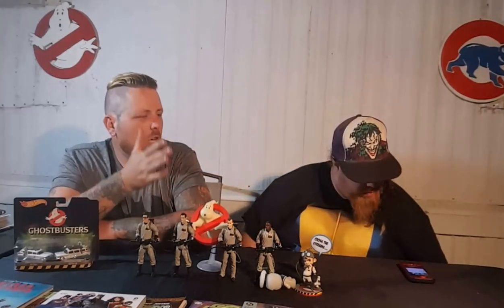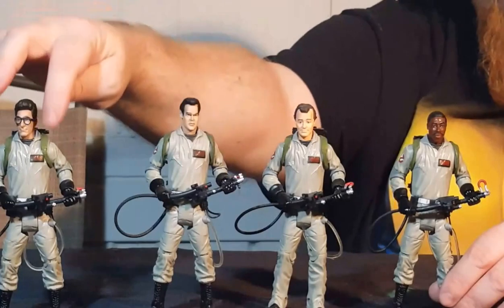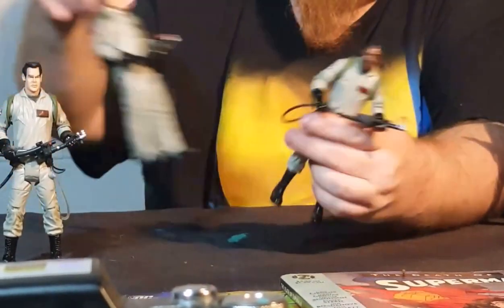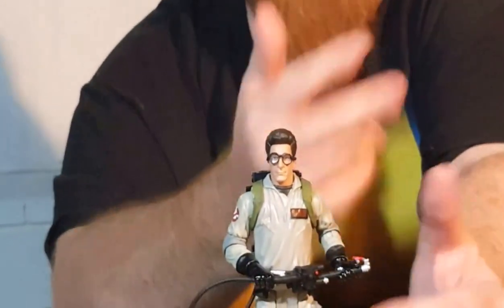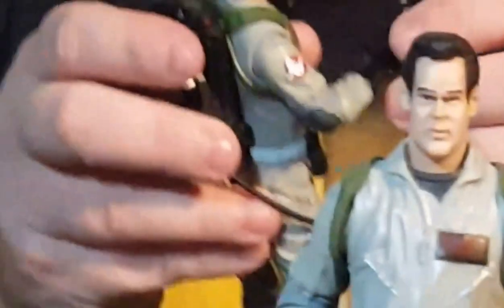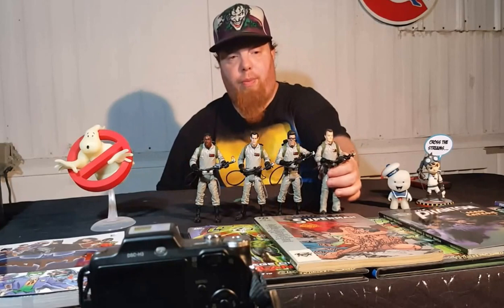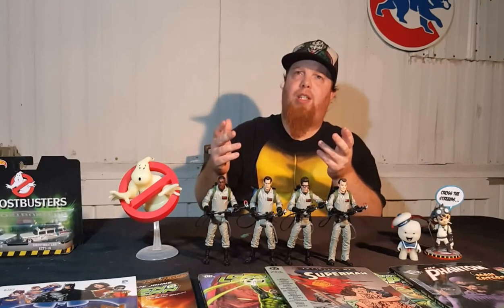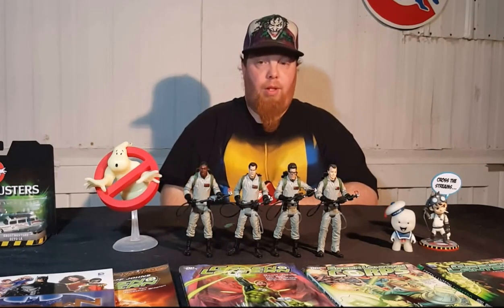Mattel Ghostbusters Classics (2016)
This Video is NOT made for kids, This video is for adult collectors 2016 Mattel 6" Classic Ghostbusters Review | action figure toys | GHOSTBUSTERS MATTY COLLECTOR
2016 Ghostbusters Classics toy review

The Mattel Ghostbusters Toy Line began in 2009 and is currently in production. The Toy line is notable for releasing the first set of Ghostbusters heroes based on the films. Before 2016, the line was a adult collectors line. In May 2016, Mattel started releasing general market toys based on the 2016 movie and the classic films.

The first shipment release started on May 1, 2016 to store chains: Toys R Us, Walmart, and Target. The following items were find-able at the locations that got them: Abby Yates, Erin Gilbert, Jillian Holtzmann, Patty Tolan, Stay Puft Balloon Ghost, Rowan The Destroyer, Mayhem, Ecto Minis 3-Pack "Abby Yates", Ecto Minis 3-Pack "Erin Gilbert", Ecto Minis 3-Pack "Jillian Holtzmann", Ecto Minis 3-Pack "Patty Tolan", Ecto Minis Ecto-1, Ghost Trap Playset, (2016 Movie) Ecto Minis Blind Bags, Mattel: Slimer with Sounds, Ecto Ghost: Slimer, Ecto Ghost: Rat Ghost, Ecto Ghost: Splitting Ghost, Proton Pack Projector, and Hot Wheels: Ecto-1 And Ecto-2 2-Pack.

Walmart also on May 1 released their exclusive "Classic" Ghostbusters toys, which are based on the previous Ghostbusters properties before the 2016 film. The following items were released: Peter Venkman, Ray Stantz, Mattel: 6″ Egon Spengler, Mattel: 6″ Winston Zeddemore, Mattel: 6″ Stay Puft, (Classic) Ecto Minis Blind Bags, Ecto Minis Ms Slimer And Slime (Ghost Trap Top), Ecto Minis Peter Venkman And Slime, and Hot Wheels: Ecto-1 And Ecto-1A 2-Pack.

Amazon on May 3rd, released a few exclusive items as well. The items were: Ecto Minis Ms Slimer And Slime (Slimer Top), Ecto Minis Rowan And Slime, and Sidearm Proton Blaster.

2924 N. Martin Luther King Jr. Drive
Decatur, IL.